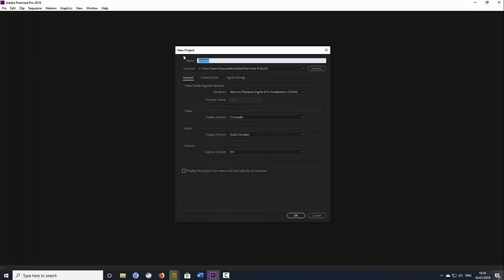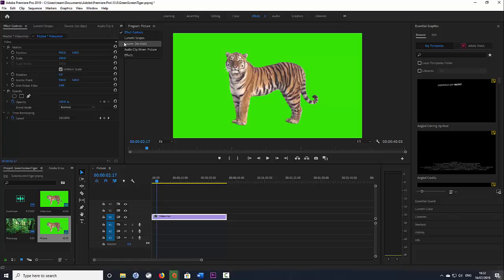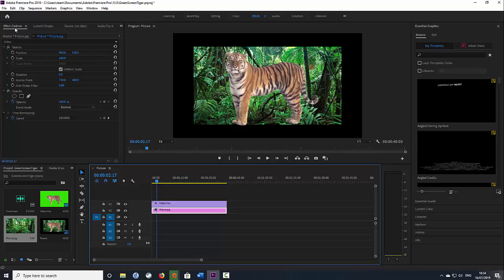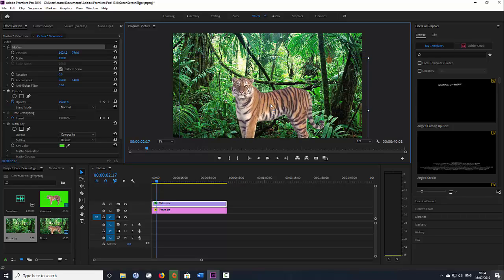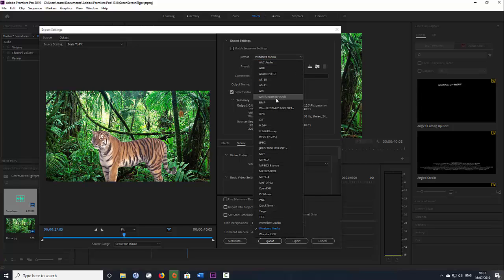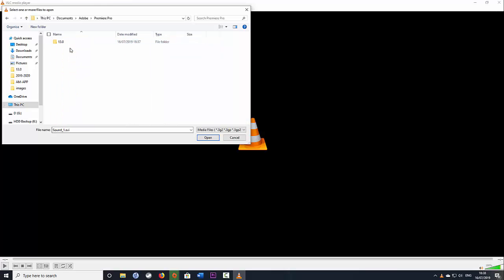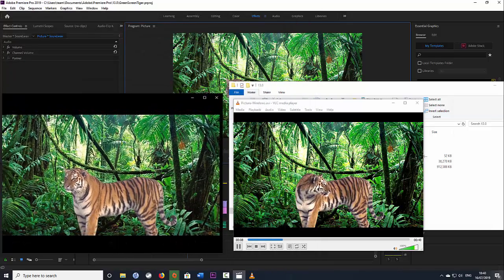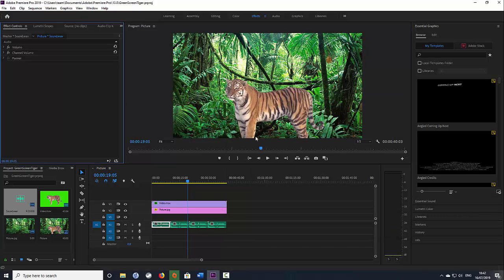Premier Pro How to create a simple Green Screen Project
How to add and control sound by using Premier Pro cc. How to create a Green Screen project in Premier Pro cc. How to remove a specific colour from the video by using Premier Pro cc. How to add and control a picture by using Premier Pro cc.
Premier Pro cc simple project.